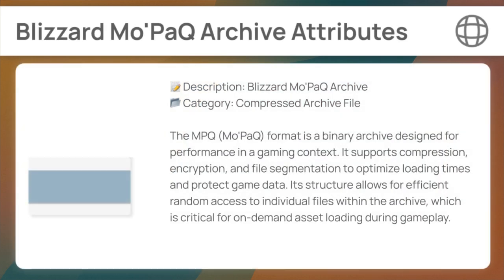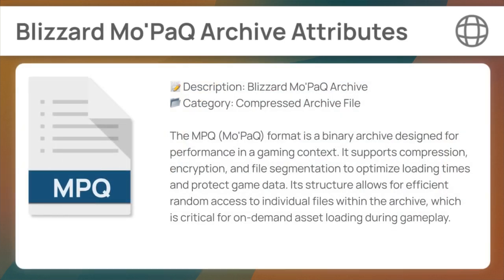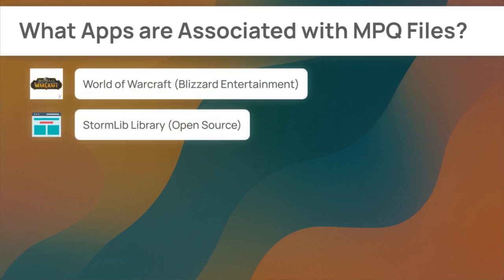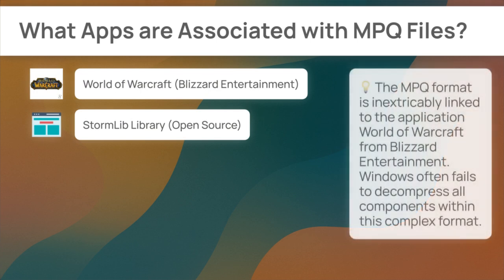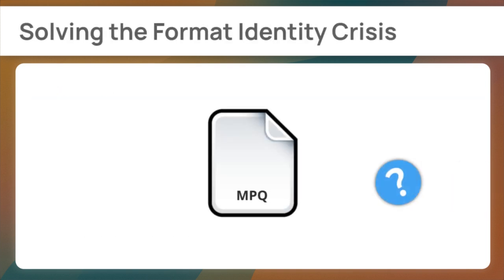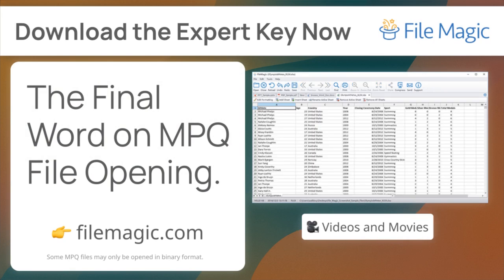How to Open MPQ Files (Blizzard Mo'PaQ Archive)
Struggling to open your Blizzard Mo'PaQ Archive? Don’t worry! In this tutorial, I’ll show you how to open, view, and repair any MPQ file on Windows, even when the format isn’t recognized.

A proprietary archive format developed by Blizzard Entertainment for compressing and storing game assets. Used extensively in titles like World of Warcraft, StarCraft, and Diablo, MPQ files bundle graphics, sounds, and map data. Users often seek to open these files to browse game content or create modifications (mods).

The MPQ (Mo'PaQ) format is a binary archive designed for performance in a gaming context. It supports compression, encryption, and file segmentation to optimize loading times and protect game data. Its structure allows for efficient random access to individual files within the archive, which is critical for on-demand asset loading during gameplay.

▶ Today's Topic - MPQ:

- Learn the history behind the MPQ file format
- Using MPQ Editor
- Fix Windows errors that prevent MPQ from opening
- Fix mismatched MPQ file associations in Windows
- Game-Specific Modding Tools
- Discover the purpose of the MPQ file
- See which programs can open this MPQ file type
- Programmatic Access

▶ Common MPQ Programs:

World of Warcraft (Blizzard Entertainment)
StormLib Library (Open Source)

🛠️ Troubleshooting Steps:

1️⃣ Using MPQ Editor

Download MPQEditor from Zezula's website or Ladislav Zezula's WinMPQ tool which provides comprehensive MPQ manipulation. These tools open MPQ archives displaying contained files with extraction modification and creation capabilities. Right-click files within the archive viewer to extract them as standard formats for editing or replacement.

2️⃣ Game-Specific Modding Tools

Use specialized tools designed for specific Blizzard games like Casc Explorer for newer games or game-specific mod tools for older titles. These tools handle peculiarities of each Blizzard game's MPQ implementation including encryption keys file locale variants and patch archive systems used in maintaining games.

3️⃣ Programmatic Access

Use libraries like StormLib for C++ or python-mpq for Python to access MPQ archives programmatically. These libraries handle the format complexities enabling custom tools and automated extraction workflows. This approach is valuable for batch processing or integrating MPQ access into custom modding pipelines for serious modders.

Timestamps:

00:00 - MPQ File Opening Guide
00:22 - What are MPQ Files?
00:43 - MPQ Structural Format Overview
01:04 - MPQ Application List
01:20 - View MPQ Files
01:43 - MPQ Problems Solved
02:51 - Generic File Viewers